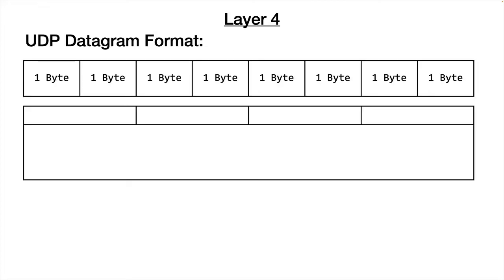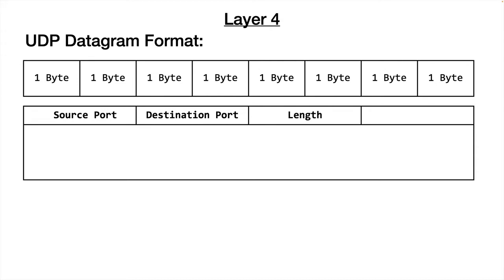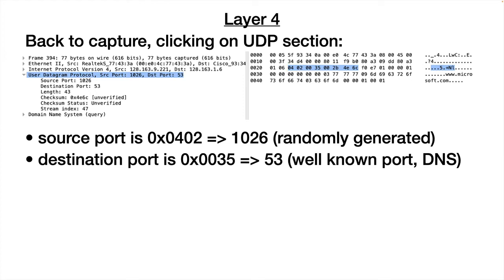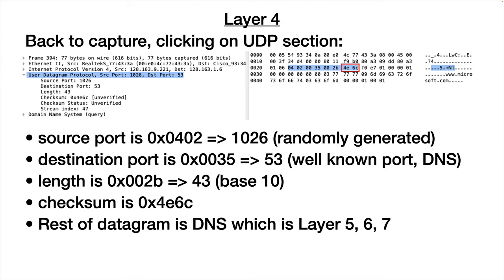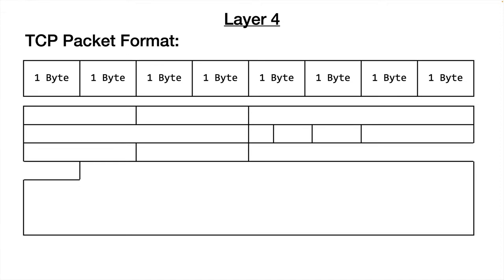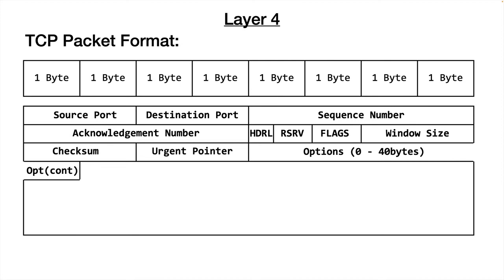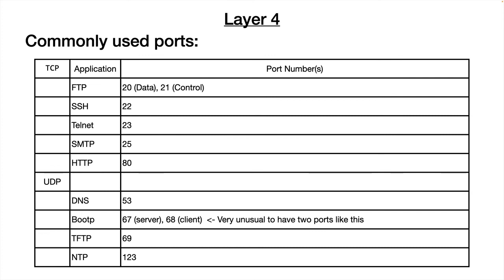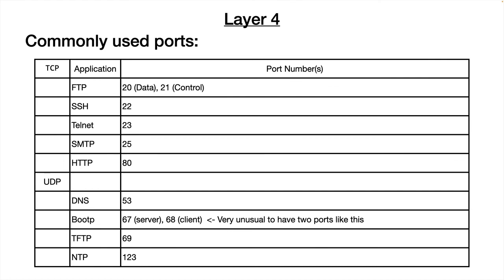5-Layer4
This video is a brief introduction to Layer 4 of the OSI model.